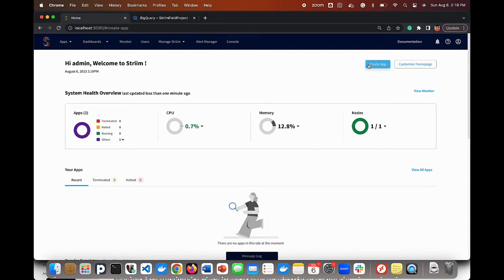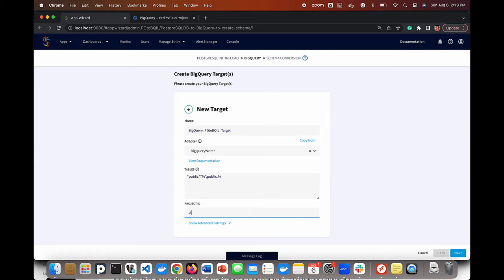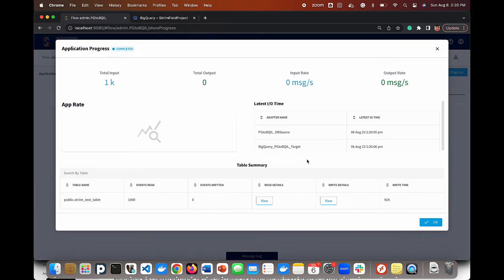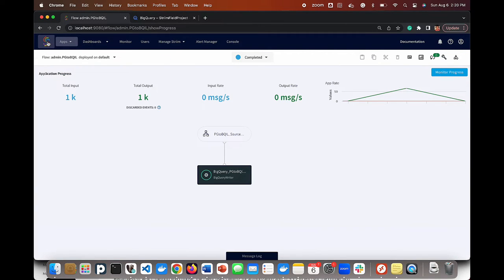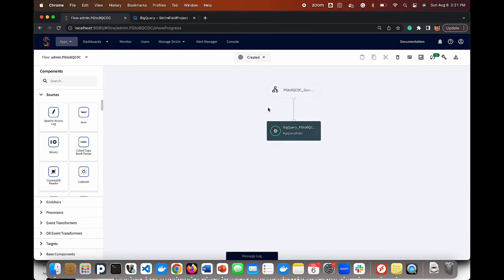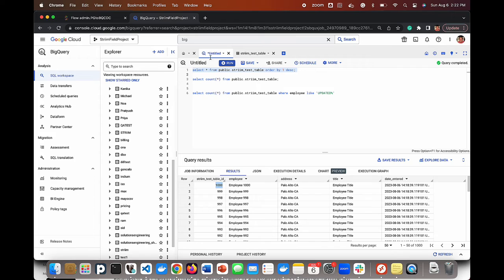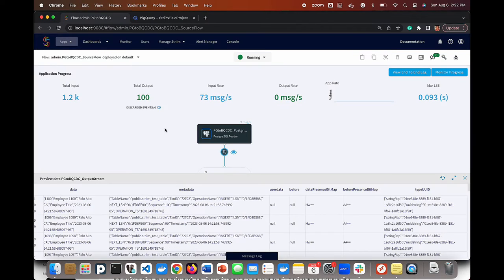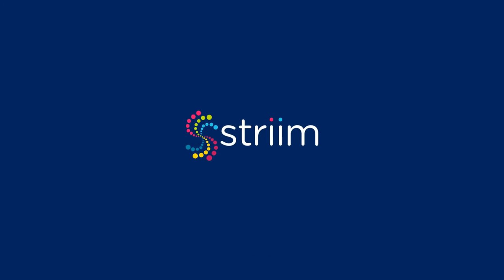PostgreSQL to BigQuery Initial Load to Change Data Capture Applications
🌐 Seamless PostgreSQL to BigQuery Integration | Striim Tutorial

Embark on a data integration journey with our YouTube tutorial, showcasing the simplicity of executing an initial load from PostgreSQL to BigQuery using Striim’s Flow Designer templates. Watch as we effortlessly establish Change Data Capture (CDC) for real-time data updates after completing the initial load. The video walks you through the steps to configure PostgreSQL and BigQuery, monitoring the live progress of the initial load in real-time. Witness the completion of the initial load from PostgreSQL to BigQuery and dive into creating a Change Data Capture application – all accomplished in just a few minutes. 🎥✨